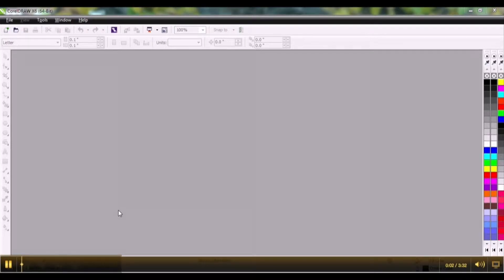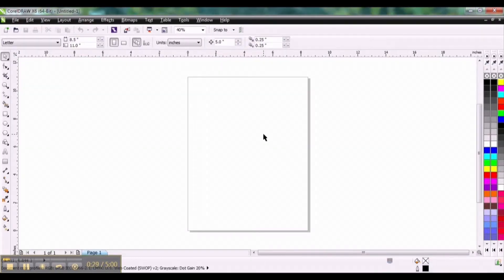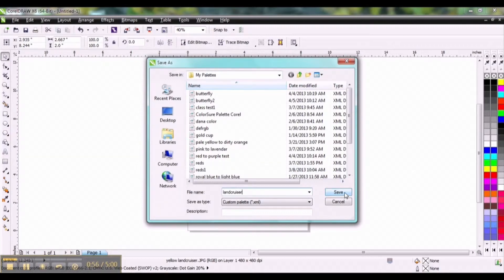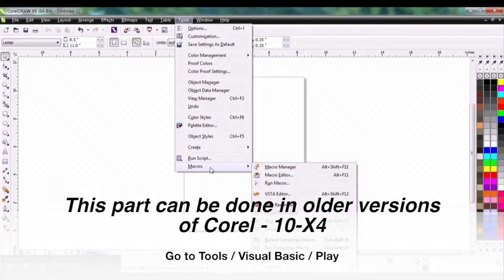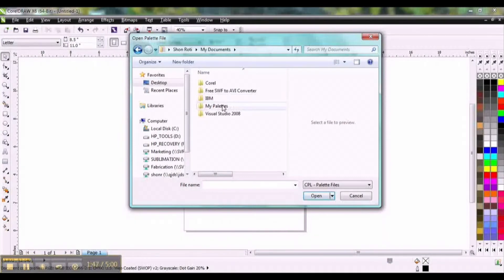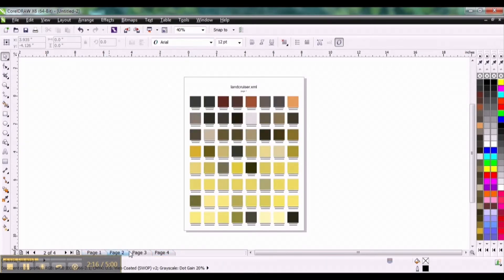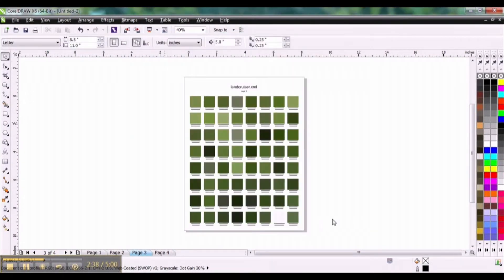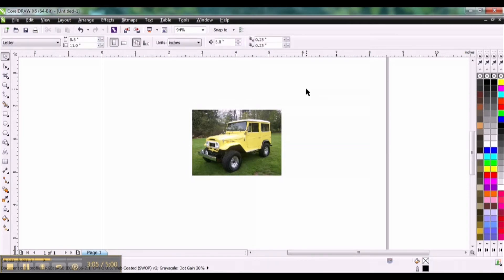Creating Custom Palettes from Photos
JDS Industries demonstrates how to create a custom printable palette from a photograph in Coreldraw.